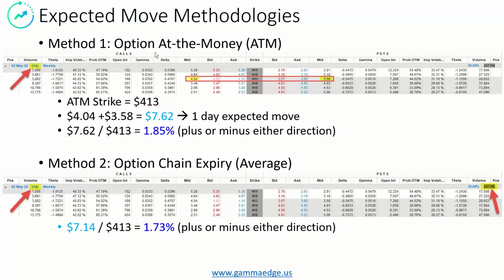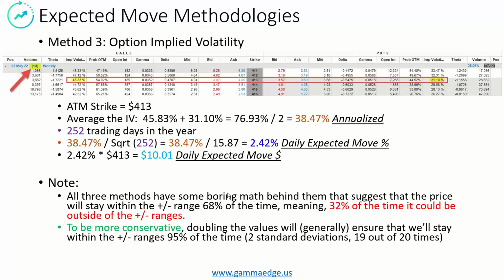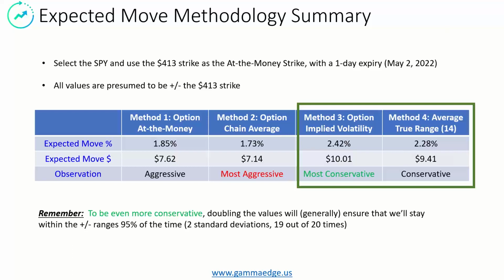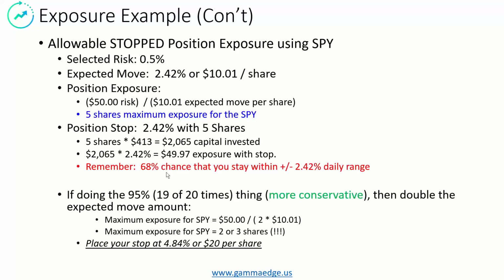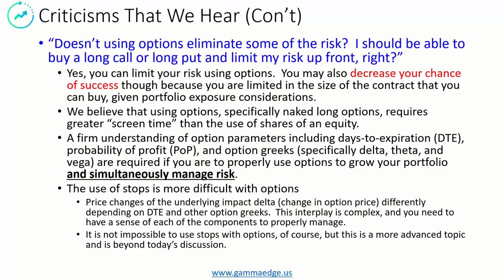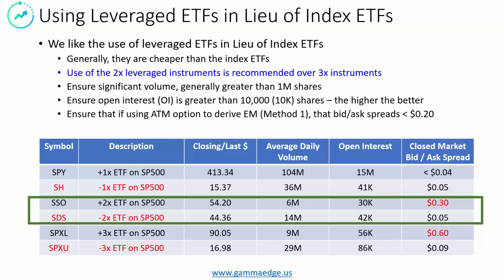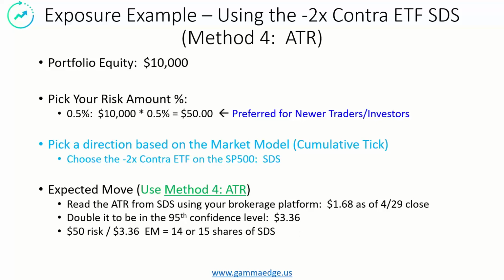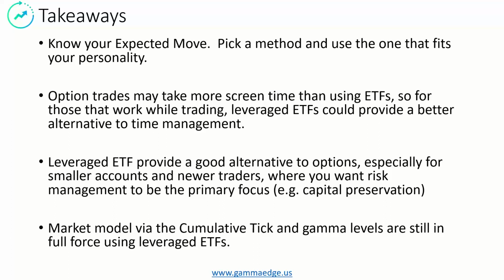Options or Underlying? Getting the Risk and Position Size Dialed In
An educational section that covers different methods associated with various expected move